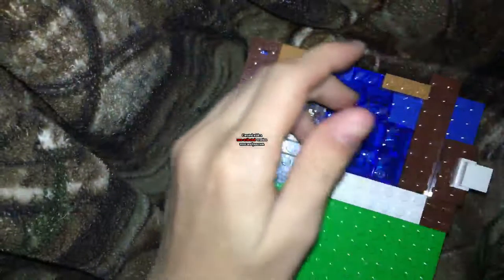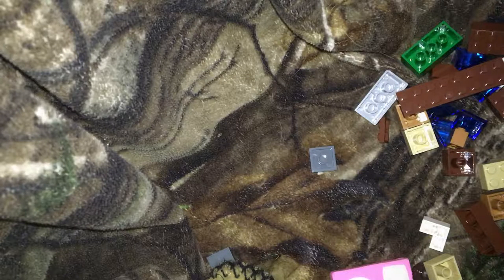just a usual Mtn dew videos video.